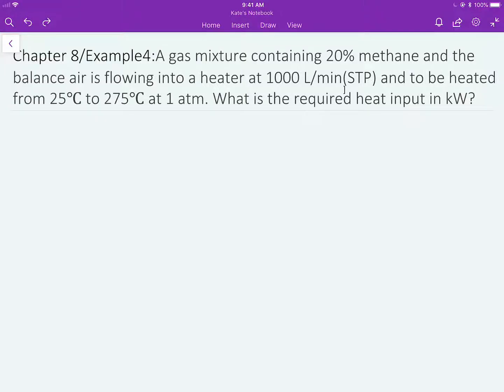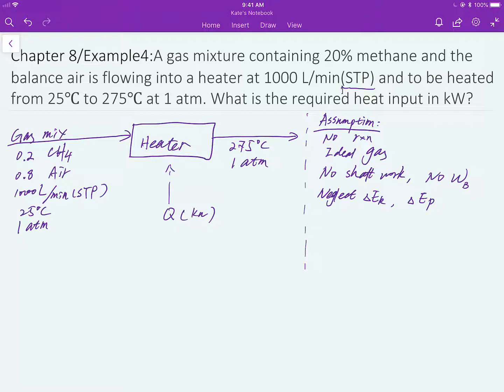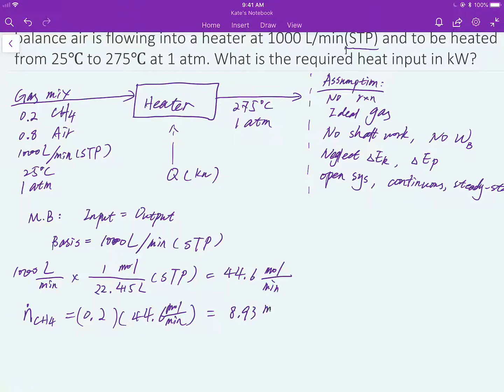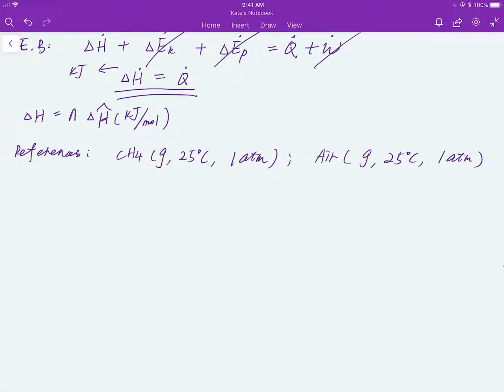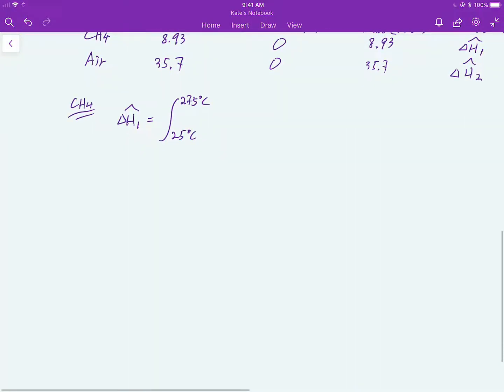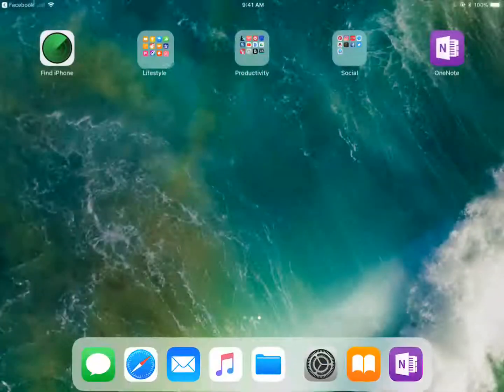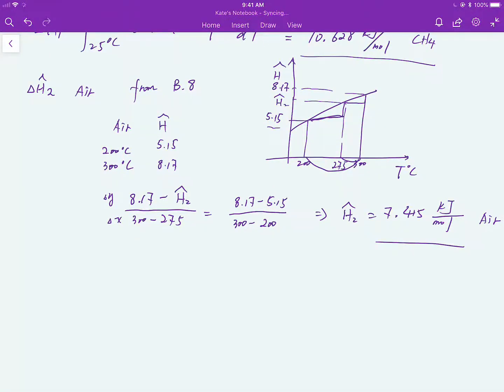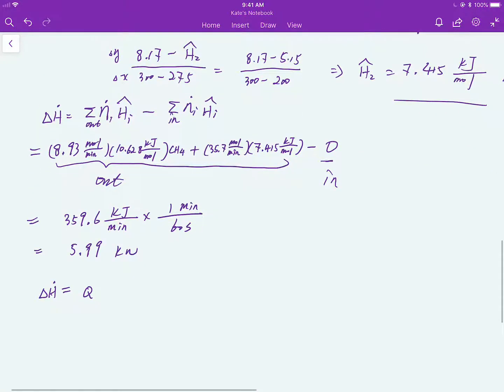chapter 8 Using 8-Step Procedure to Calculate Required Heat in Energy Balance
for the formula used for this course.